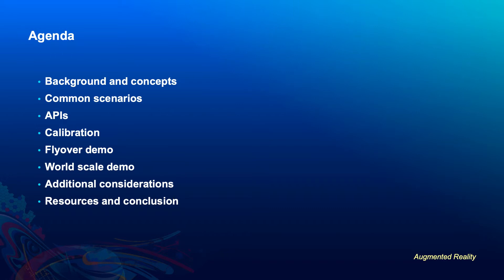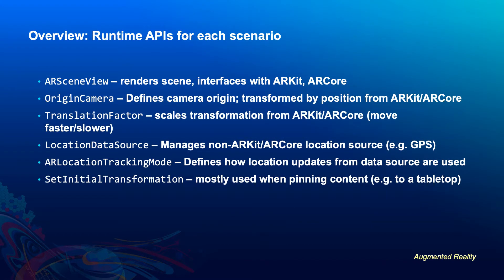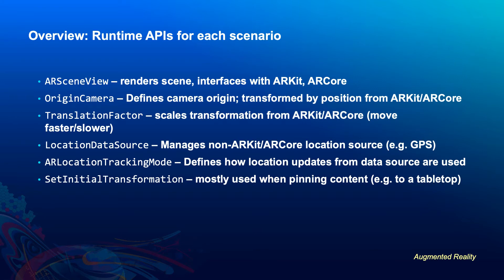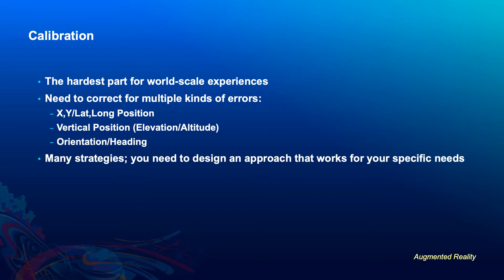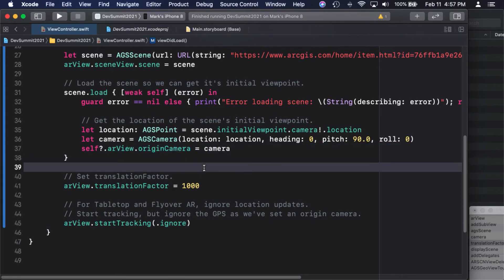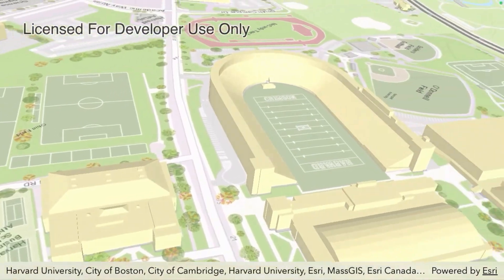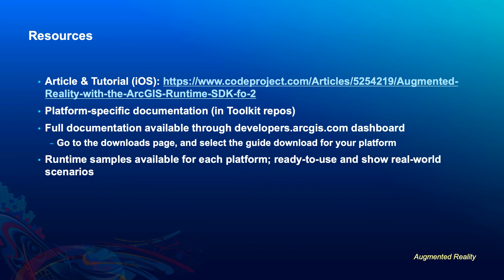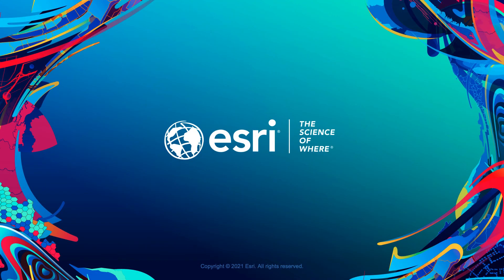ArcGIS Runtime: Building Augmented Reality Experiences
Come learn how to build tabletop and world-scale AR experiences in a native, mobile application using ArcGIS Runtime!

12343